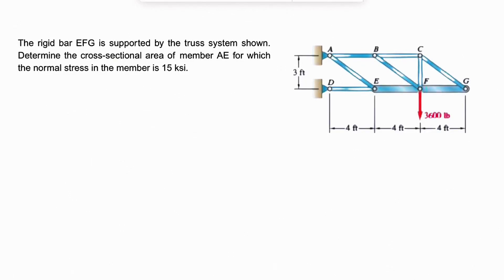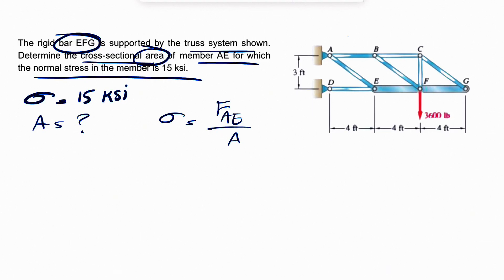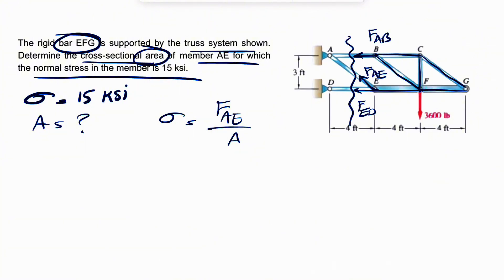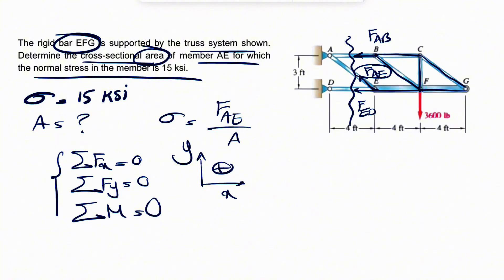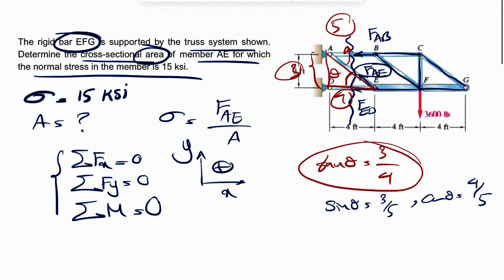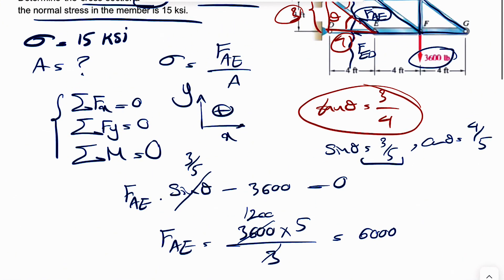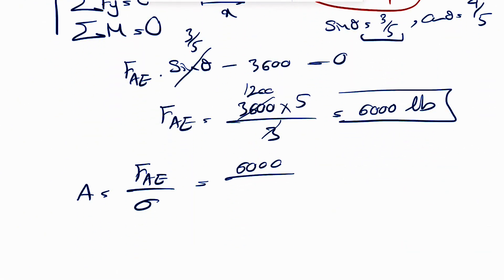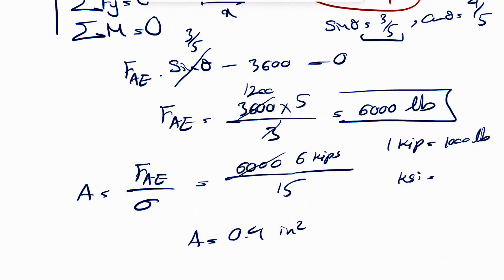Problem 1.12 | The rigid bar EFG is supported by the truss system shown.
The rigid bar EFG is supported by the truss system shown. Determine the cross-sectional area of member AE for which the normal stress in the member is 15 ksi.